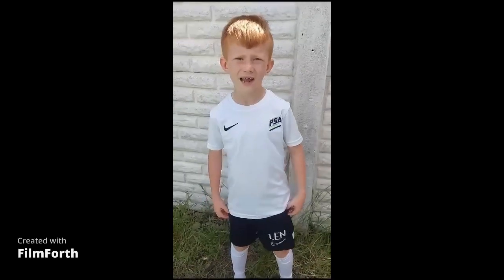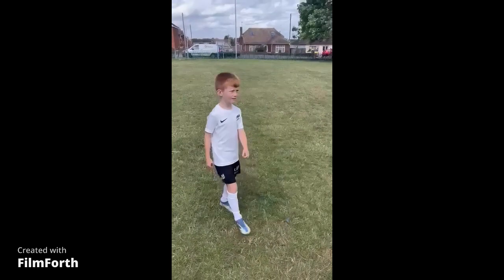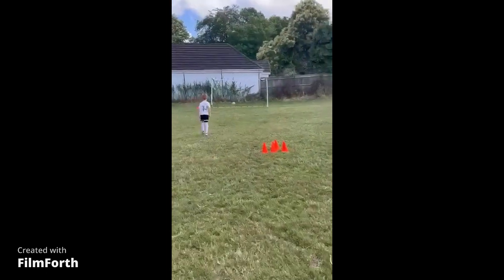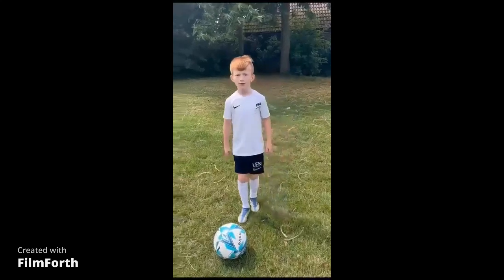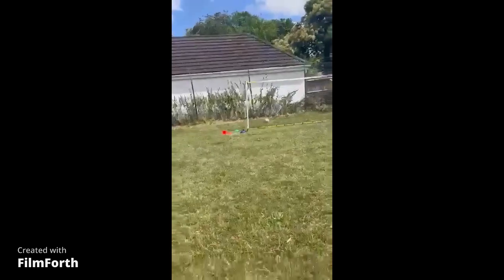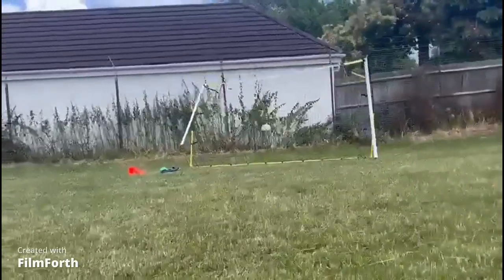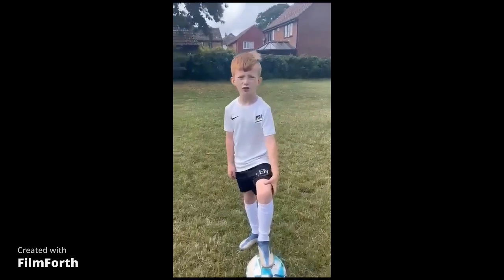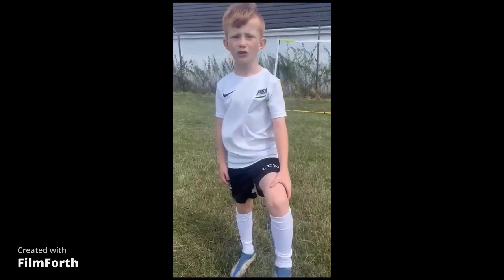SHOOTING PRACTICE DRILLS